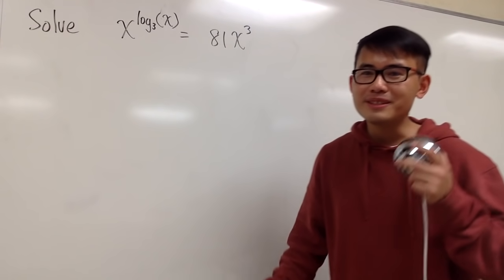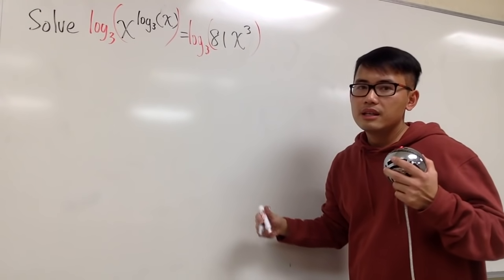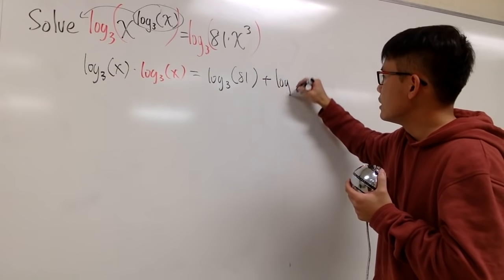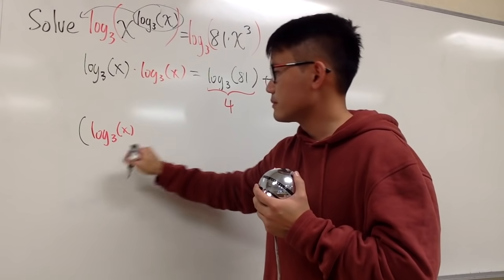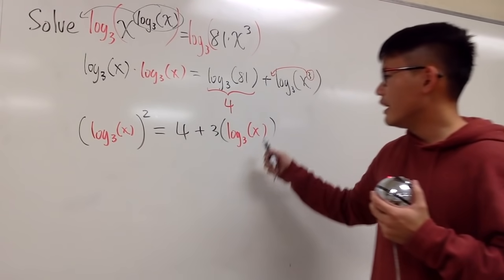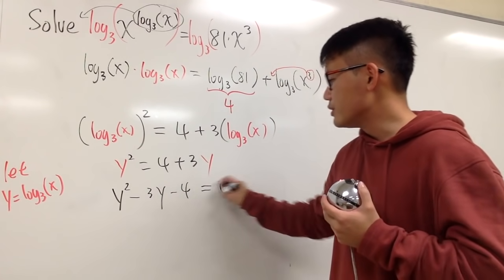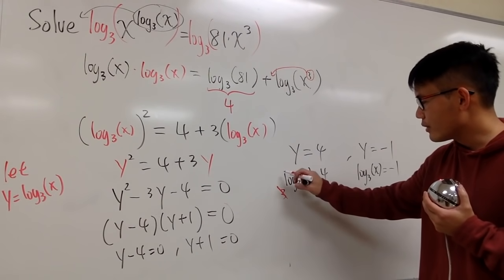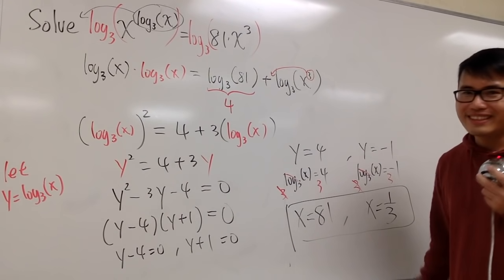Math competition equation challange!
This equation has an exponential part, logarithmic part, and also cubic part! Very interesting!